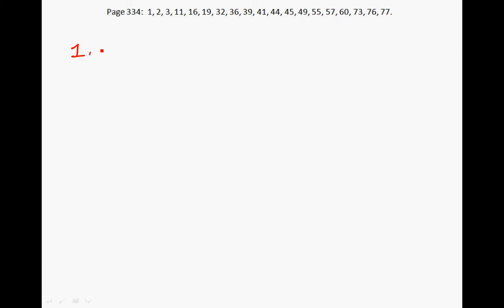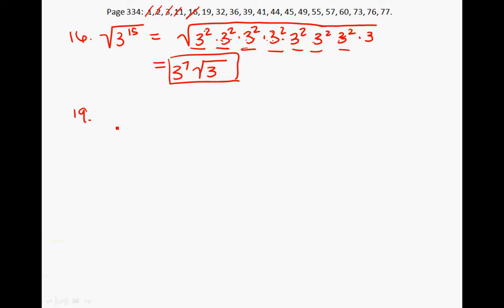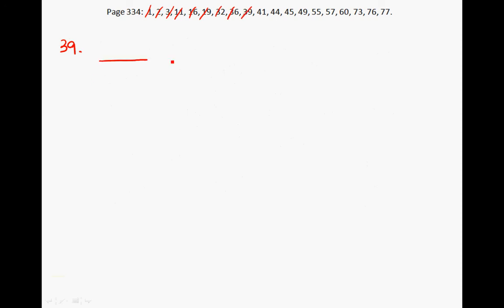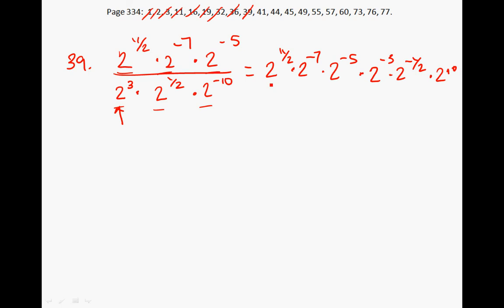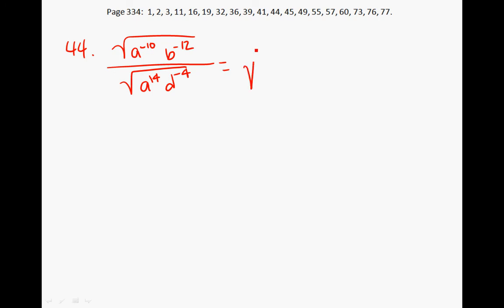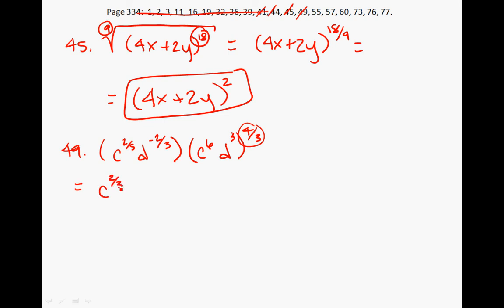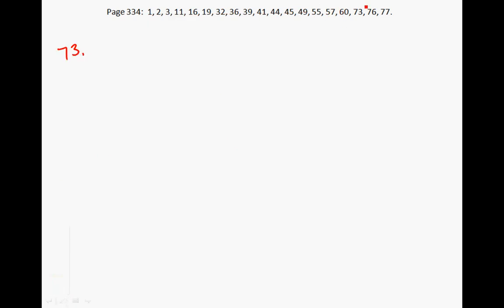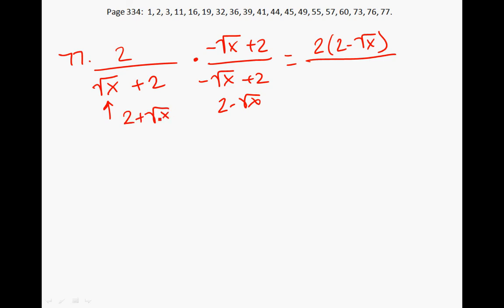Radicals and Rational Exponents Homework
All of the problems from the homework assigned while I was out.  :)